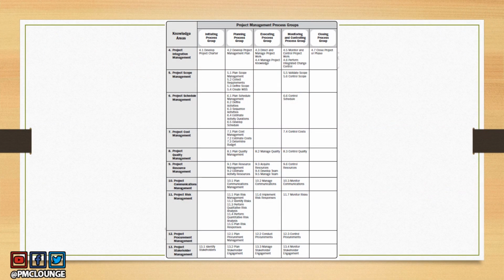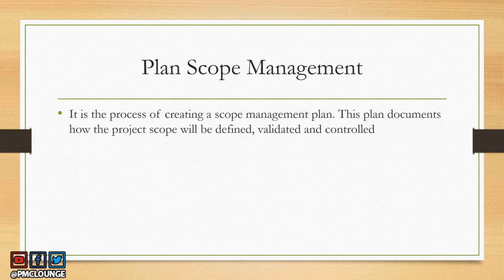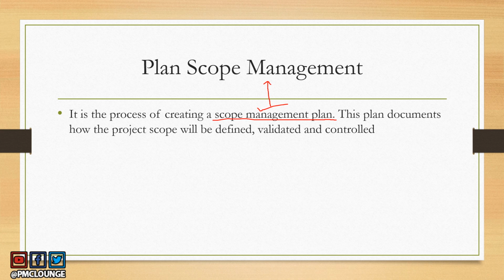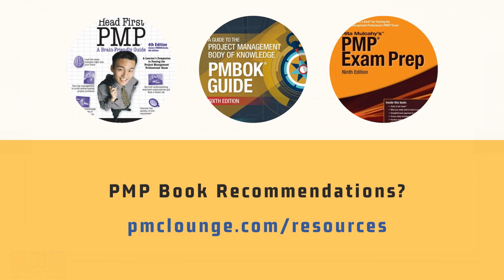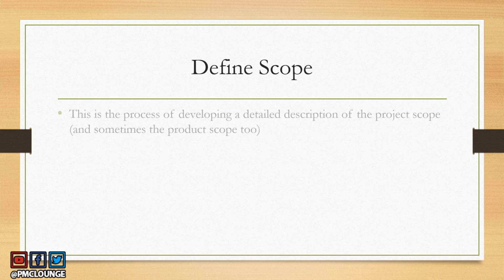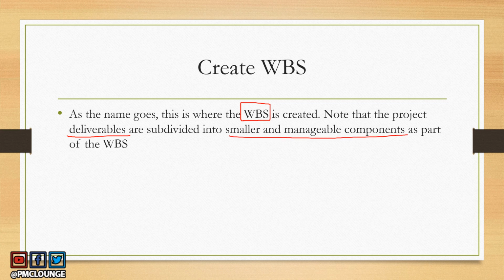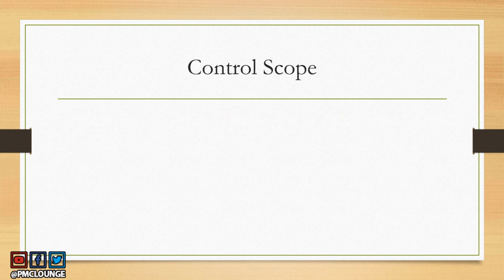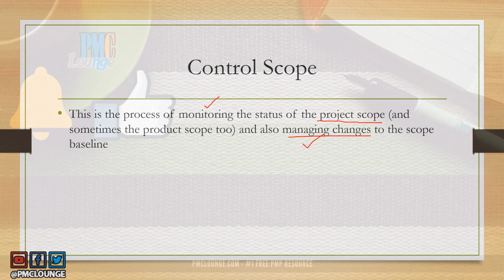Processes of Scope Management Knowledge Area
RELATED ARTICLE